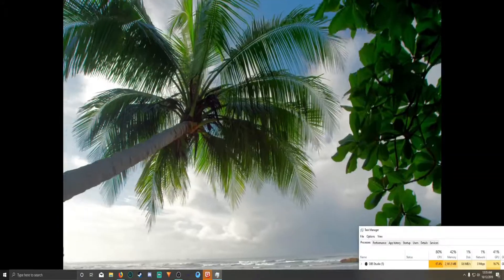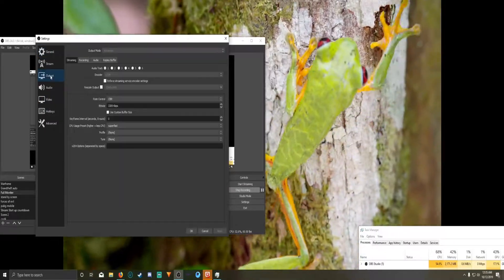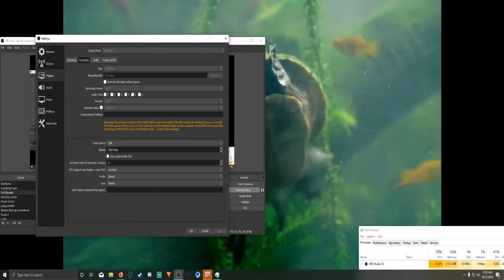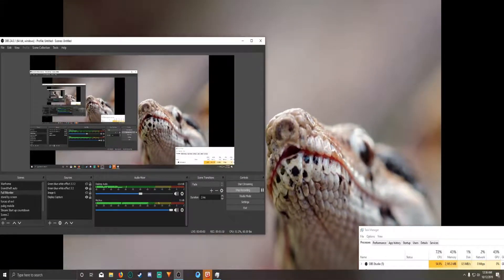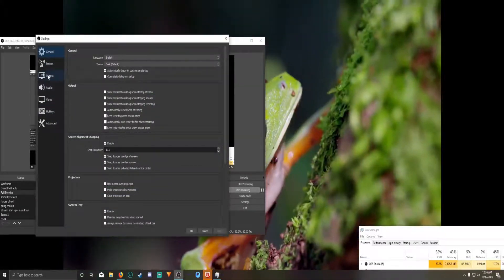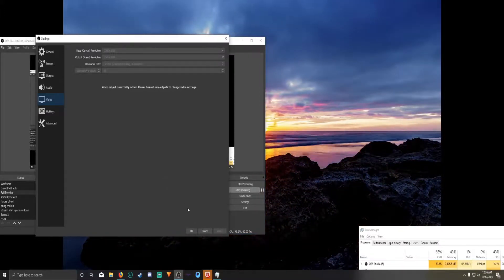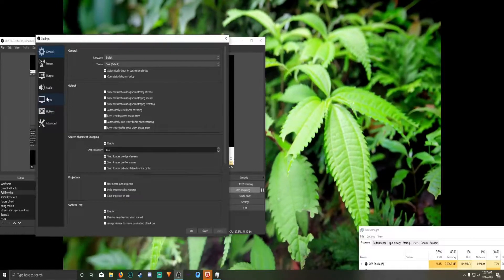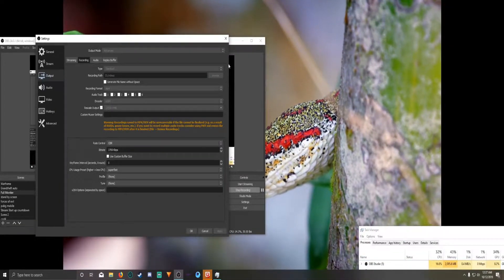OBS how to lower CPU usage and keep video quality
Hopefully this video helps to lower your CPU usage if this isn't the problem you are having please leave me a comment and I will be glad to make a video to try an resolve the problem you are currently having but anyhow thank you guys for watching and I hope this video was useful.